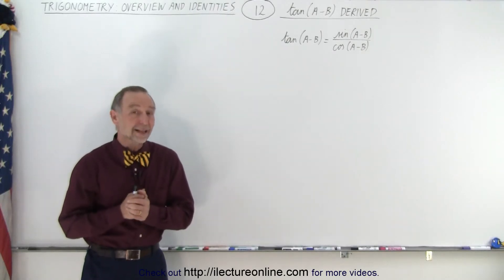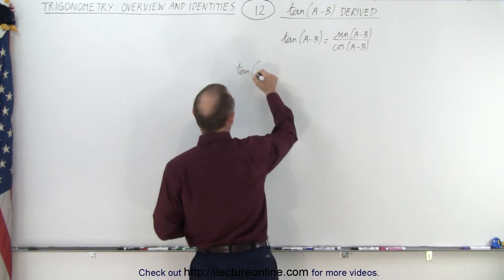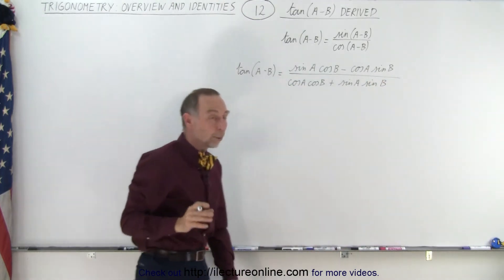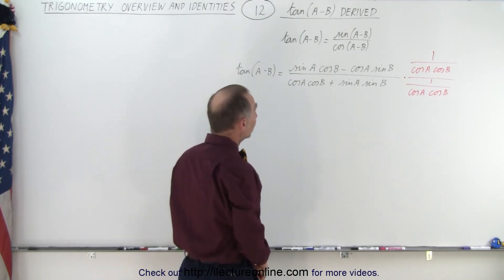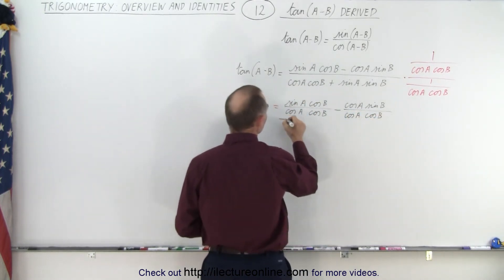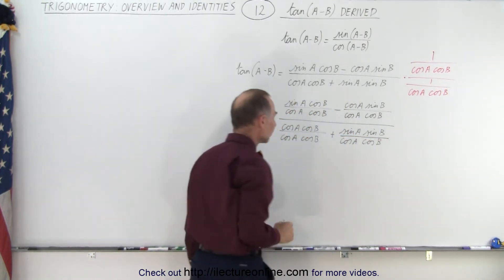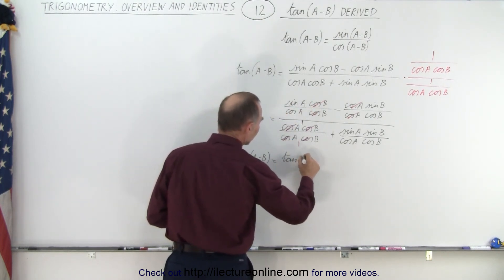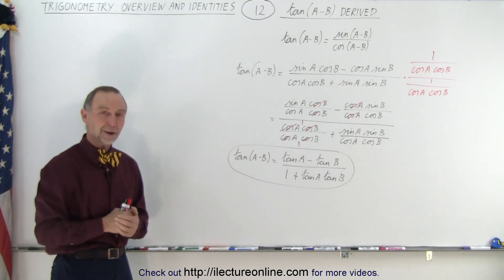Trigonometry - Overview and Identities (12 of TBD) tan(A-B) Derived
We will derive the identity tan(A-B)=[tanA – tanB[/[1 – tanAtanB].

Title search on other platforms:  Trigonometry - Overview and Identities (9 of TBD) cos(A+B)  and cos(A-B) Derived

Title search on other platforms:  Trigonometry - Overview and Identities (13 of TBD) [sin(A+B)][sin(A-B)] Derived